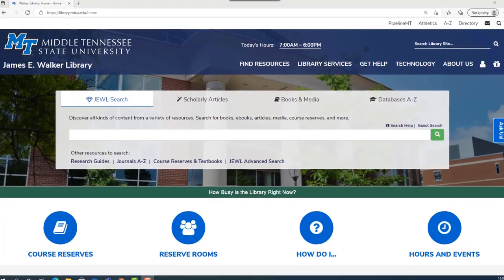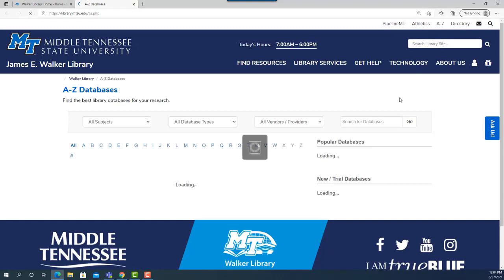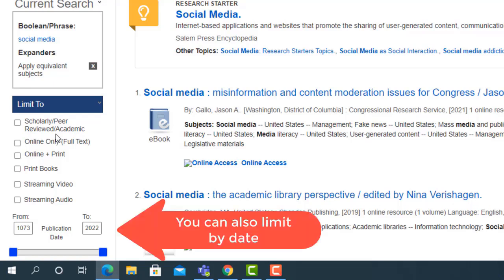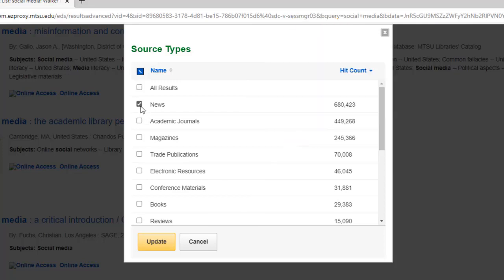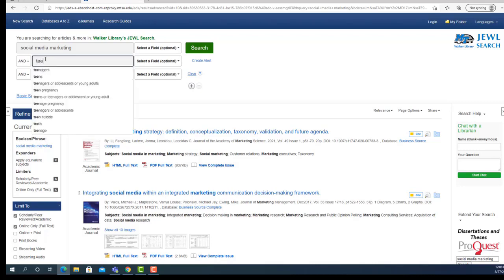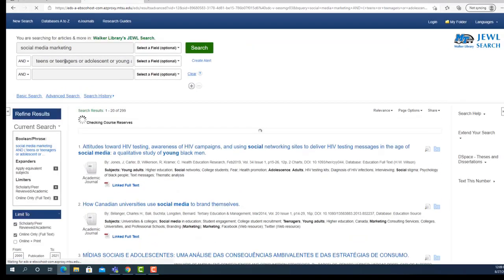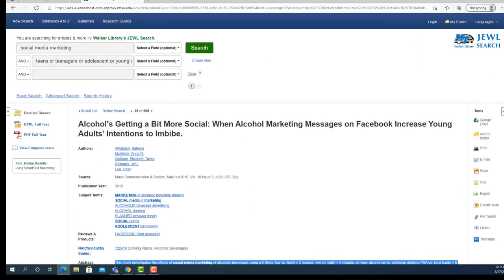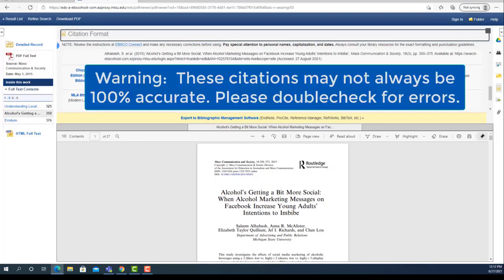JEWL Search at Walker Library, 2021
Learn how to use the JEWL Search to find research materials on any topic. We cover source types, finding peer-reviewed articles, and how to narrow your topic.